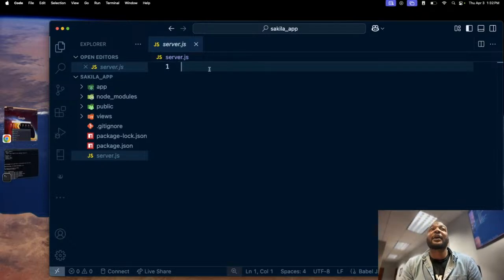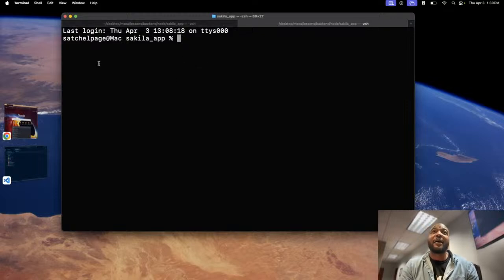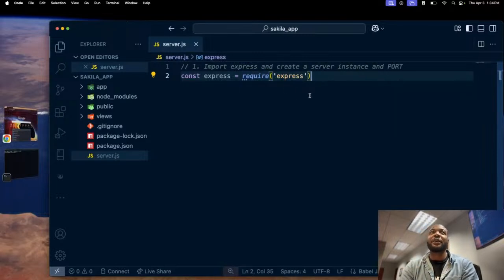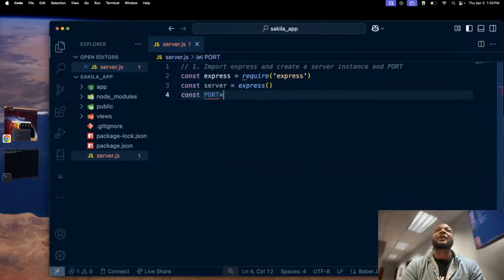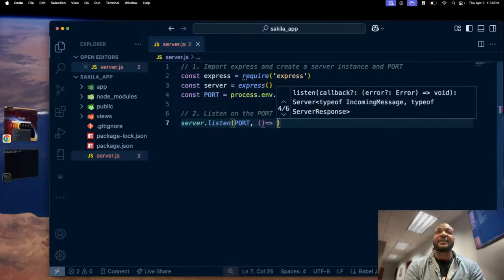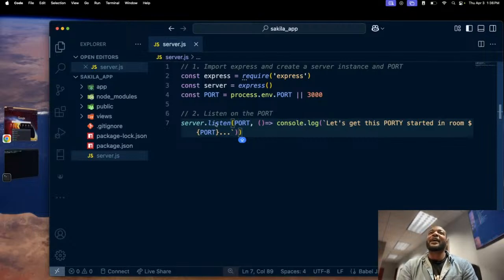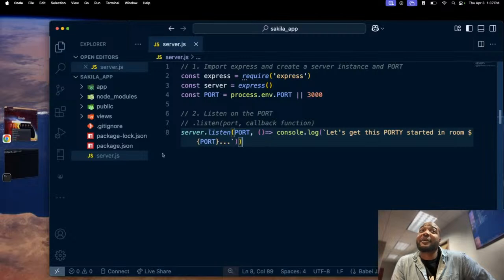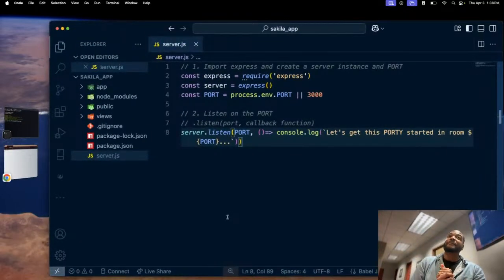NodeJS & Express Pt 2 - server.js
Building our server.js file